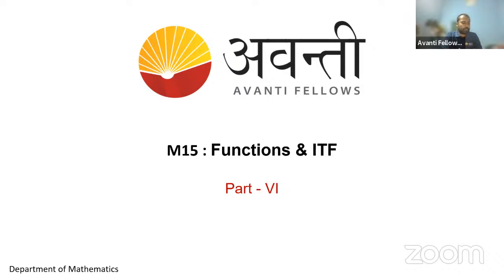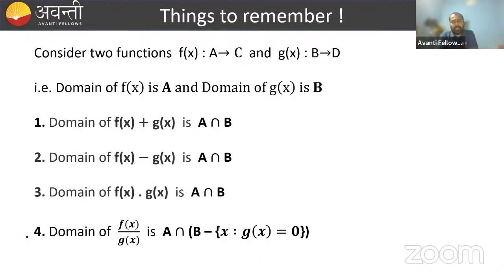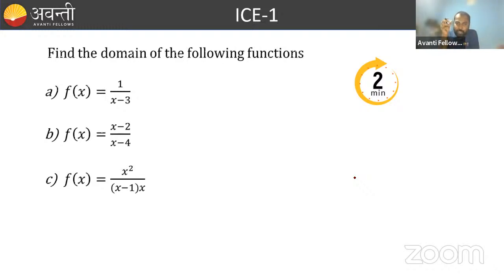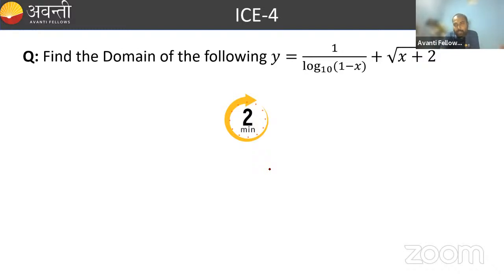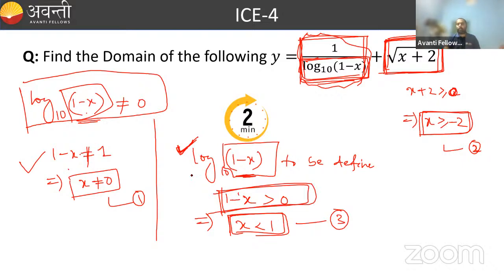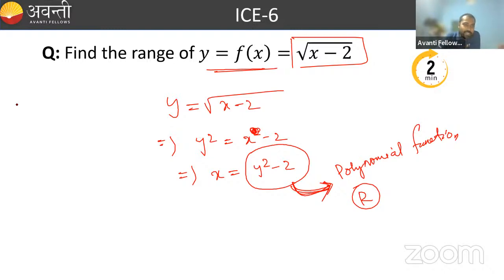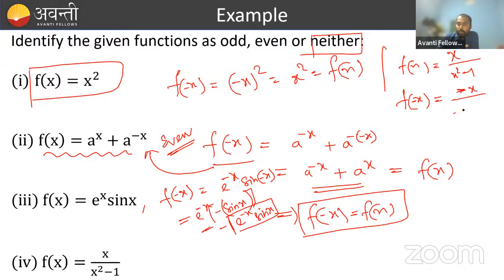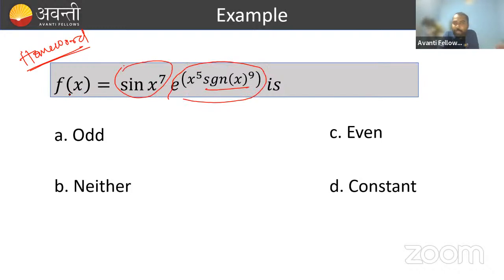Function & ITF Part-6 | Grade 12 | 13th Aug